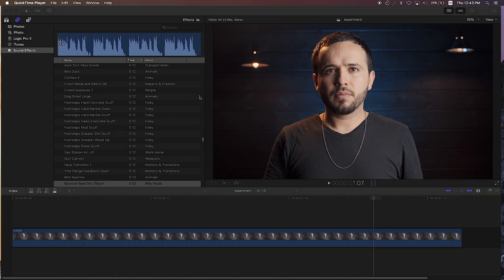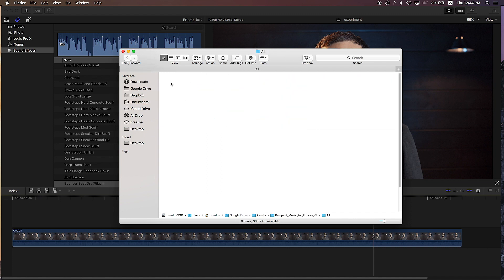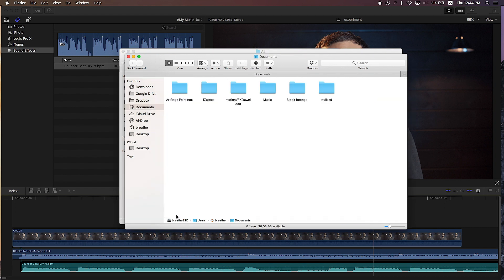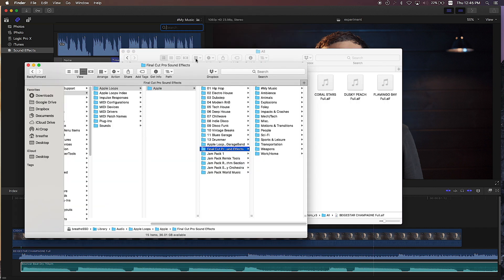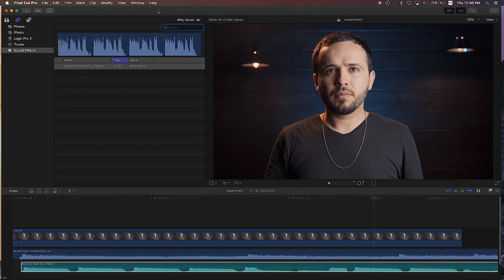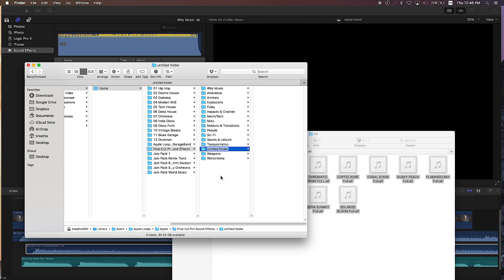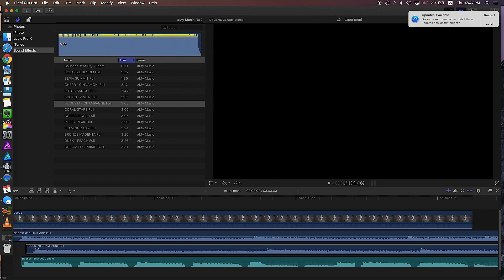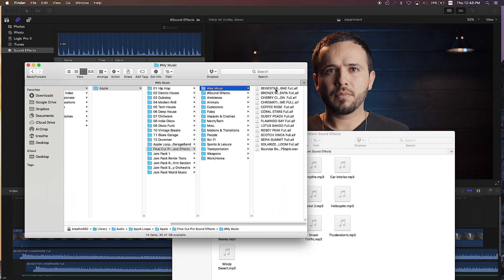How to Add Music & Sound Effects to Final Cut Pro X Library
In this video I show you how to add music and sound effects to your Final Cut Pro X Library. You might also call it the Sound Effects Music Library located within FCPX.

It is very easy to do and you will find that it will save you a lot of time whenever you are adding music and sound effects to your projects.